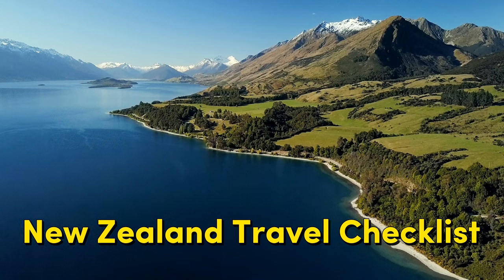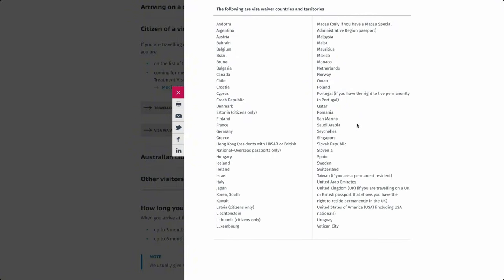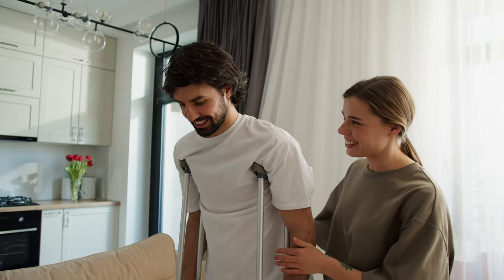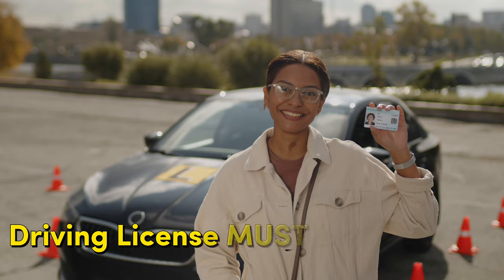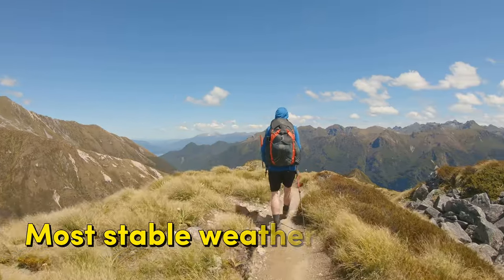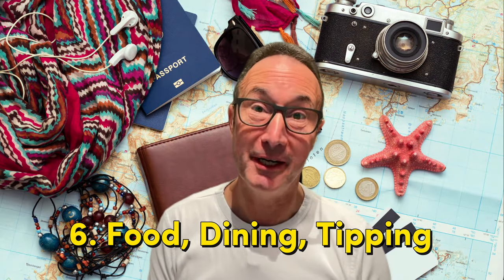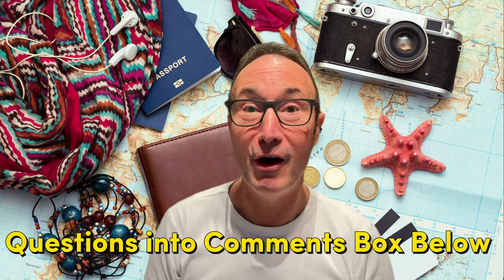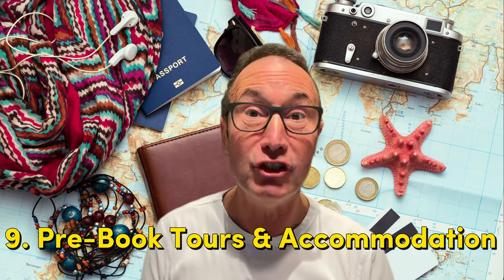Will You Be READY? Unexpected Travel Visa Requirements for 2025!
Planning a trip to New Zealand? Make sure you are prepared with your New Zealand Travel Visa guide and a comprehensive checklist! In this video, we will walk you through everything you need to know to ensure a smooth and stress-free journey to this beautiful country. From visa requirements to packing essentials, we've got you covered. Watch now and get ready for an unforgettable adventure in New Zealand!

👌🏼 𝗛𝗲𝗹𝗽𝗳𝘂𝗹 𝗧𝗿𝗮𝘃𝗲𝗹 𝗟𝗶𝗻𝗸𝘀 👌🏼
🚐 Camper & RV's
🛏️ NZ Accommodations
💰 Save with Wise.com

⏱️⏱️TIME STAMPS⏱️⏱️
00:00 Intro for your New Zealand Travel Planning
00:30 New Zealand Travel Visa & Conservation Levy
02:40 Travel Insurance for New Zealand holiday
03:17 New Zealand Driving License requirements
04:38 New Zealand Seasons, weather and climate
05:52 New Zealand Currency and NZ Travel Cost
07:20 Food, Dining and Tipping in New Zealand
08:12 Clothes to wear in New Zealand Dress Code
09:14 New Zealand Internet Connectivity
09:57 Booking NZ tours and accommodation
10:37 Traveling with Children in New Zealand